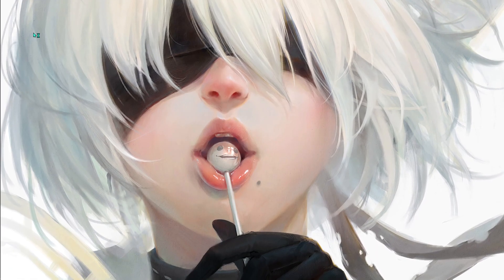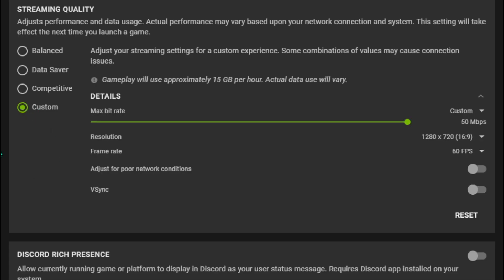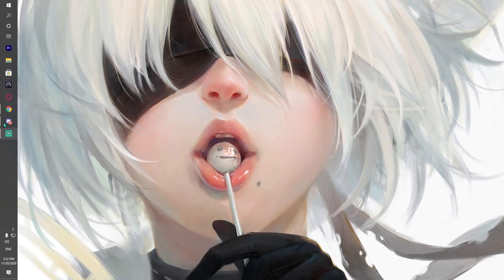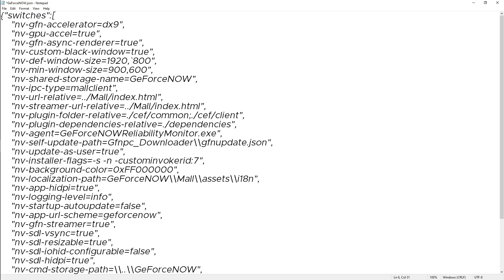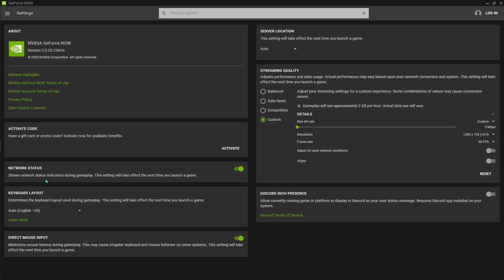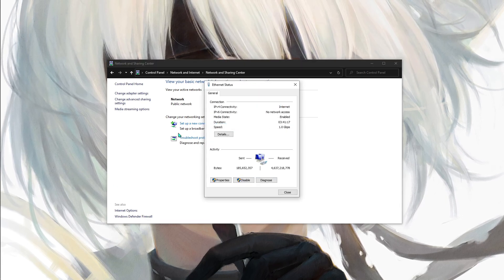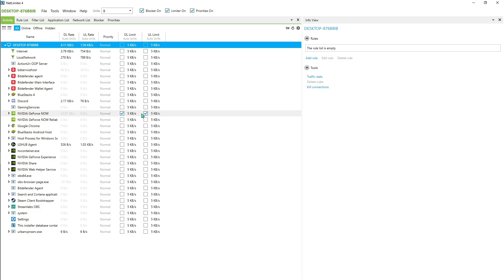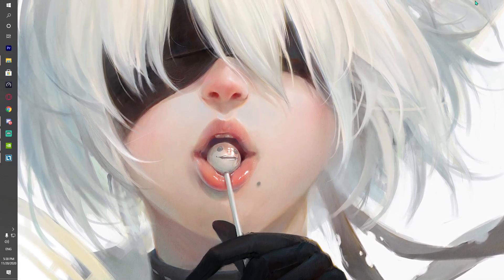GEFORCE NOW ADVANCE SETTINGS GUIDE! | FIX ALL PROBLEMS WITH ONE VIDEO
Hello Youtube!

In this video I have shown you how to fix all problems in Geforce Now, I have shown how to fix In-App Settings, Hard Settings, Network Settings, DNS Settings and Network Limitation.

Regards,

Barefox!